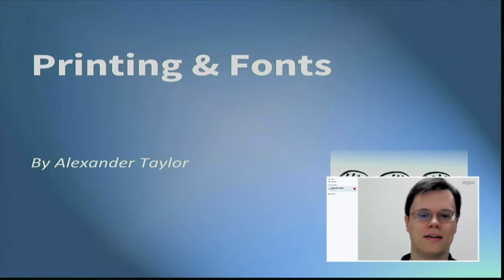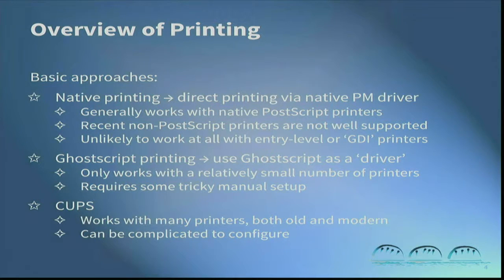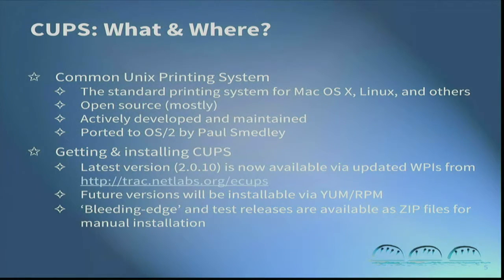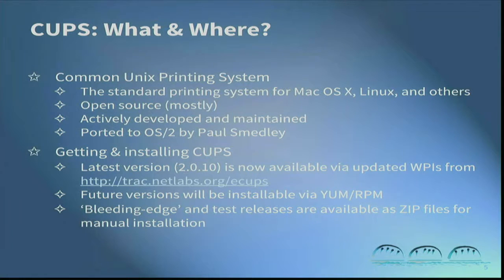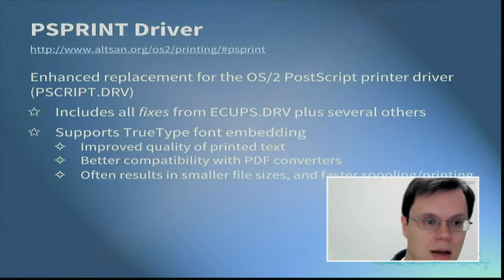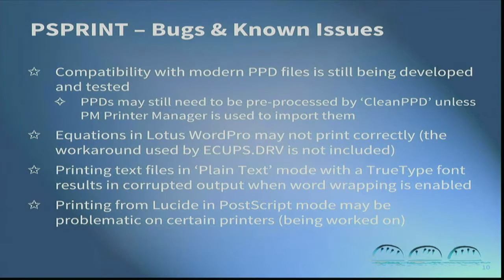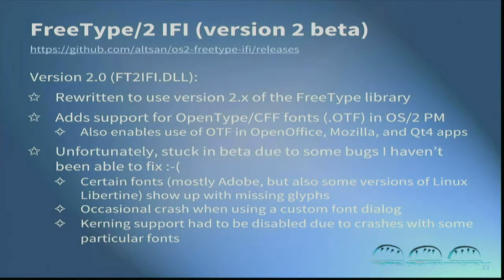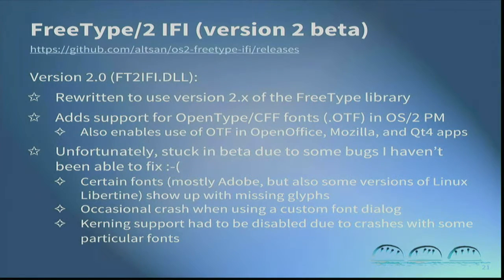Printing and Fonts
Alex Taylor talks about printing on OS/2, the various font formats that are in existence and some of the problems and pitfalls if you want to change your desktop font.